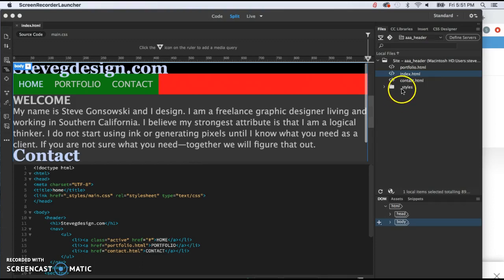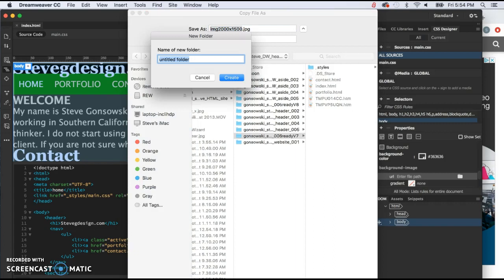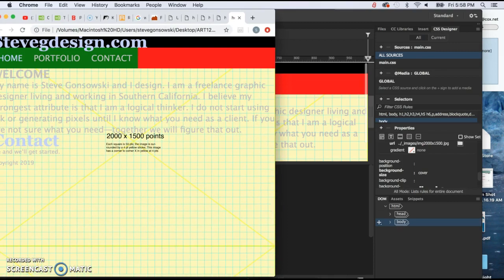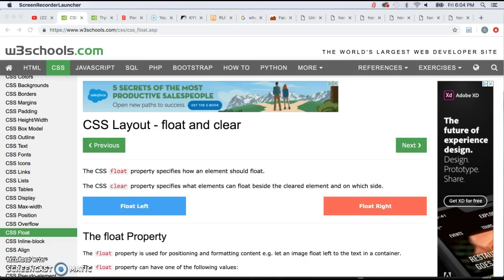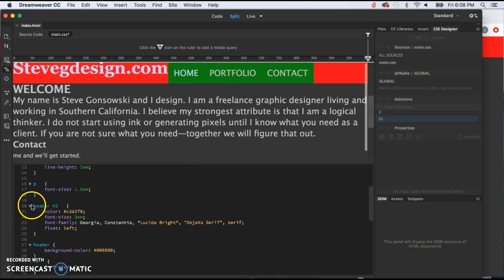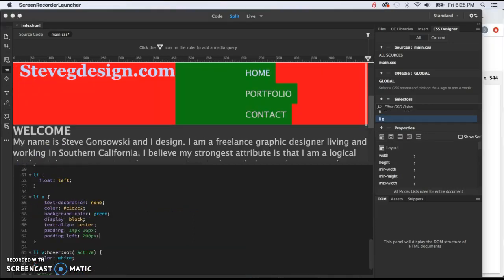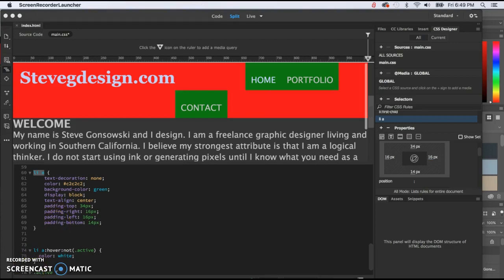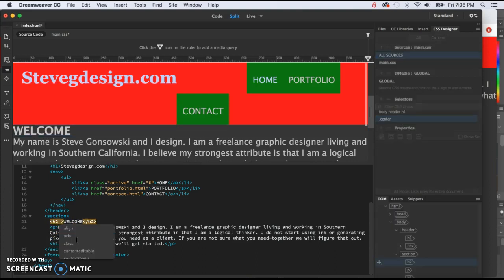Dreamweaver Site #7 (Layout for Horz Nav A)